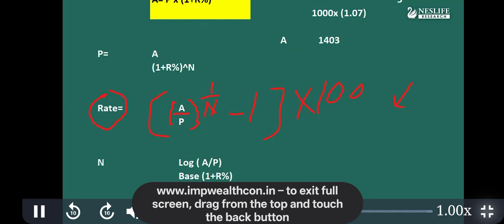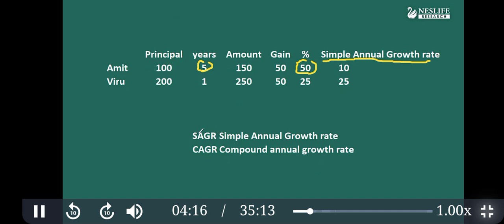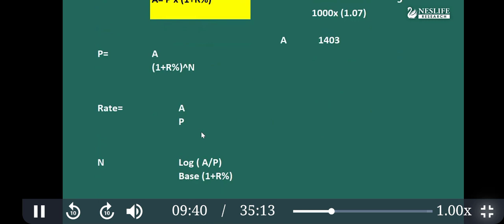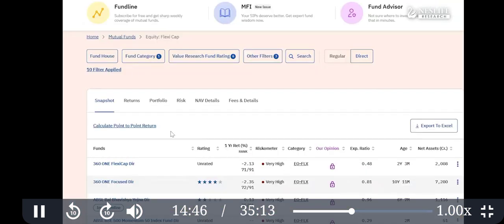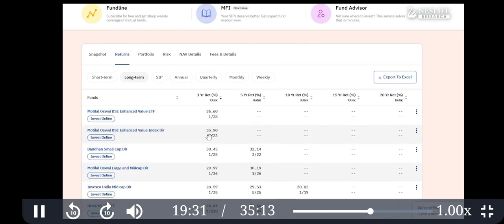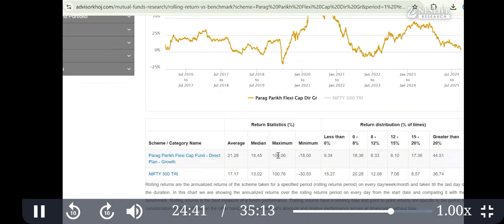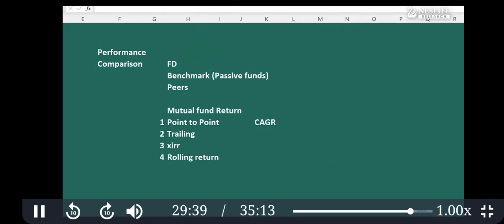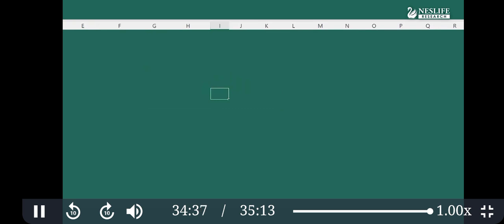IMP 26 A 14 Stepone 9 Return